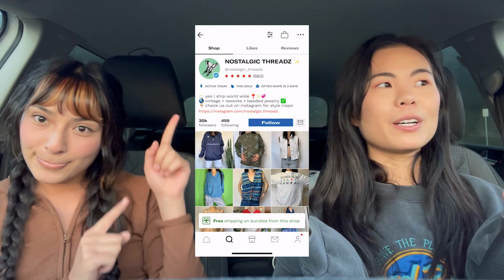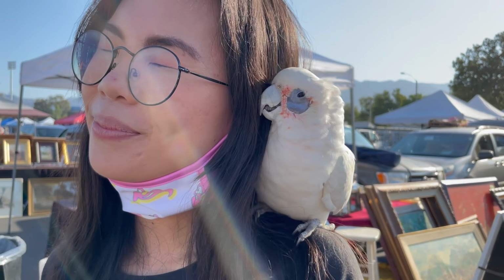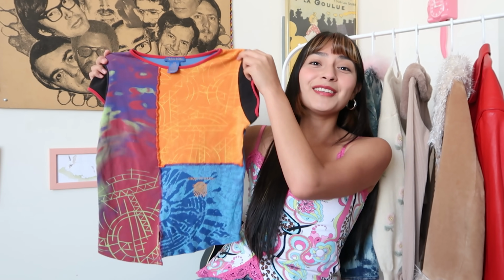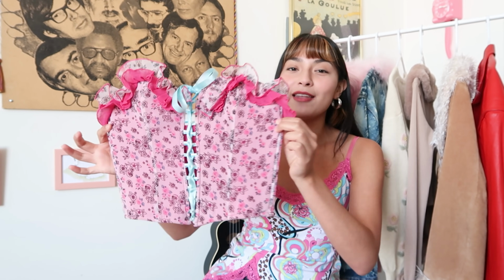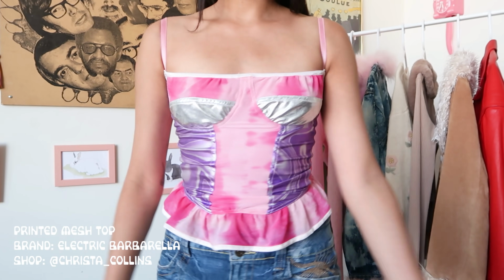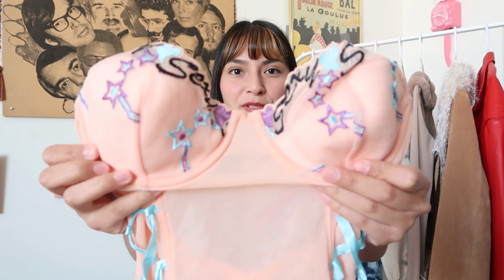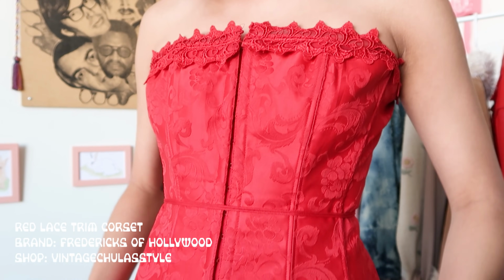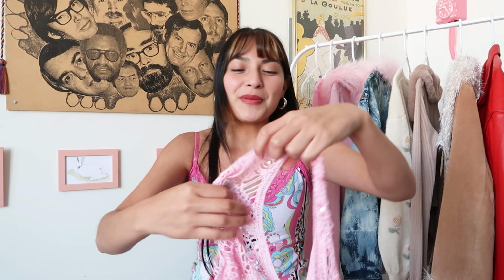THRIFT WITH ME // Thrifting at the Rose Bowl with $100 budget!!!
2) COMMENT on video with your insta handle
🍳TORI - NOSTALGIC THREADZ 🍳

Depop: @nostalgic_threadz
🍳ROSE BOWL FLEA MARKET 🍳

***Every 2nd Sunday of every month***

Depop: @twinelle
🍳DID YOU LIKE THE BEATS? 🍳

"sheila" - Julie cool
"brasil" - Jou beats
“Could you” - Dyalla